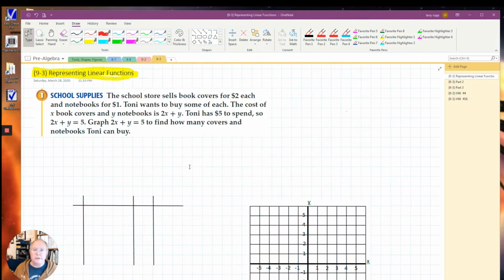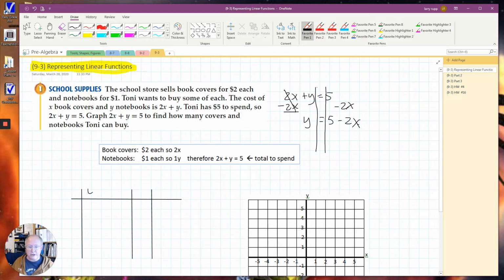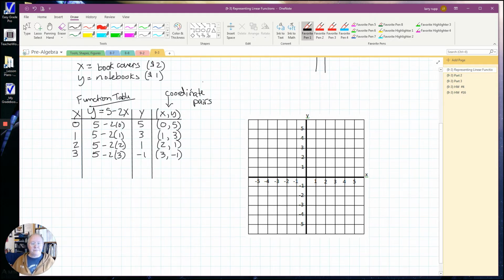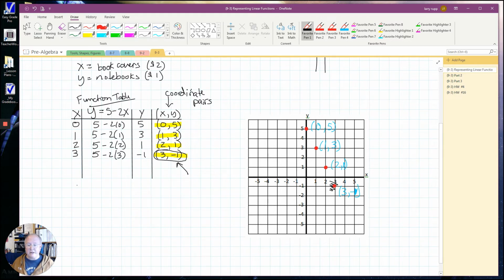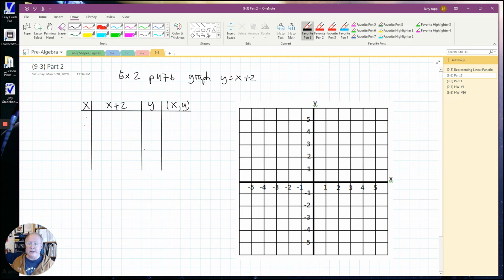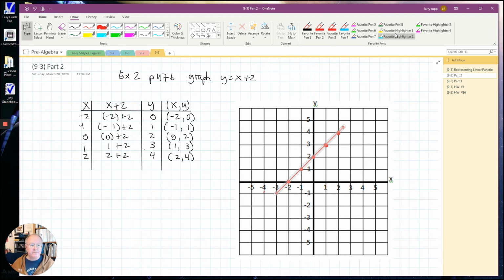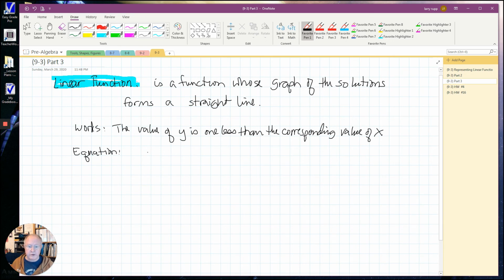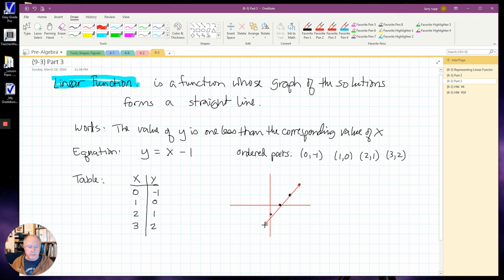Pre Algebra 9 3 Representing Linear Functions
Learn about functions and linear functions and how to represent them correctly (before you are eaten by a T-Rex).

Music
Breathing Planet (Doug Maxwell)
Dreaming in 432 HZ (Unicorn Heads)